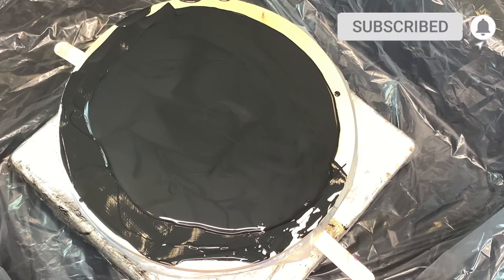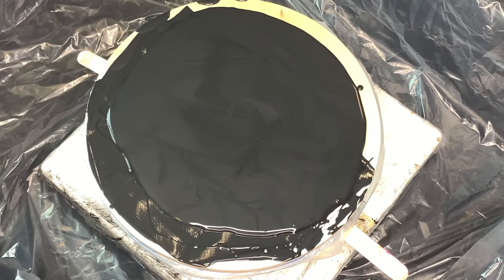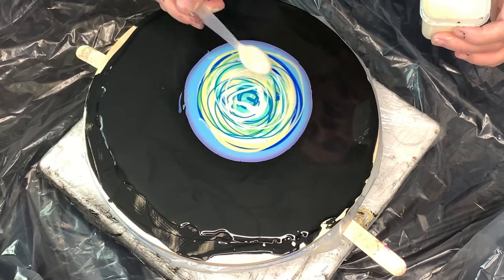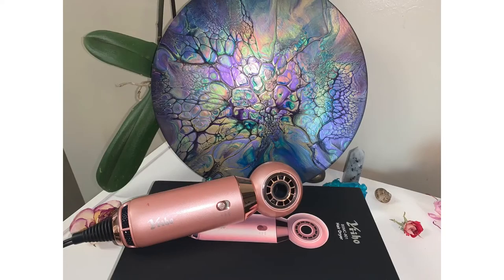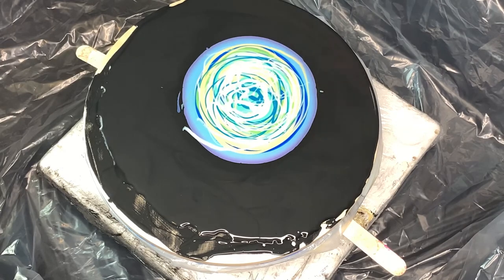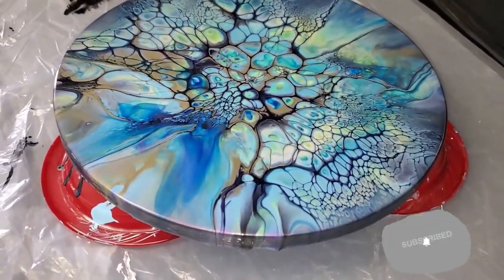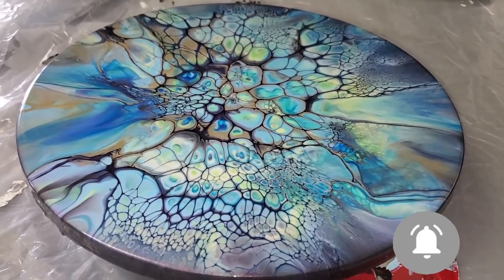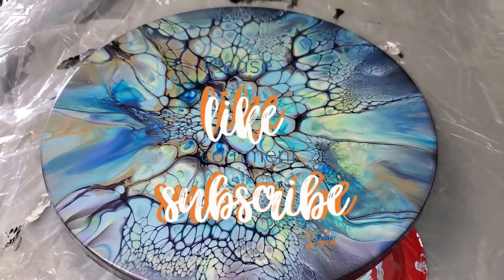#16- Dragon Scales Bloom!! Check out my new blow dryer Yiiho & Art Alchemy paints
Oh my goodness, oh my goodness!!! You guys I’m freaking out!!! This is my favorite bloom I’ve done so far. These Art Alchemy paints are to die for, I just love how this 12” wood round turned out! Ok now let’s talk about my new blow dryer, Yiiho is a game changer! It’s strong enough to move the paint and create cells but it’s not too strong to where it’s just blowing pop the paints everywhere and you’re left with a mess. I got it on Amazon and I will link it below.

Hair Dryer, Yiiho Compact and Lightweight Blow Dryer for Travel, Portable Bag Inside, Pink

Colors in order:
Blue Pink - Art Alchemy
Violet Gold- Art Alchemy
Pthalo Blue- Golden Fluid
Apple Green- Pearl X mica pigments powders
Yellow Pink- Art Alchemy
Interference Blue- Golden Fluid
Teal Blue- Art Alchemy
Turquoise (Pthalo)- Golden Fluid
Interference Green- Golden Fluid
Blue Violet- Art Alchemy

**Pillow Paint **
My base layer (pillow paint) is Walmart Color Place Ready to Use onyx black (Satin) house paint. I also add GAC800 to prevent cracking or crazing. I use 1/4 of a cup of GAC800 to every 4 cups of paint.

**Pouring Medium**
My pouring medium is two parts HG TV Sherwin Wiliams un-tinted house paint, the interior exterior high gloss enamel finish. Be sure to get the ••ULTRA DEEP BASE•• that is extremely important. Then one part Minwax polycrylic in clear gloss and one part Varathane Polyurethane TripleThick. So to recap 2 parts of the Ultra deep base enamel to one part polycrylic varnish and one part TripleThick polyurethane.
When using my recipe as a pouring medium it’s very hard for me to give you exact measurements. It’s all about consistency!! They all need to feel about the same, but the easiest way I’ve found is to use your thinnest paint as a guide for all your other paints. They should be close to the same consistency as your thinnest one. That is why I love to work with Golden Fluid Acrylics because there’s no crazy science lab mixing, just add drops of paint till you get the shade you like.
But if you’re using tube paint or craft paints just know the more paint you add the thicker it is going to be. So if it’s a heavy body paint, my suggestion is to start with a PEA size amount, then slowly add more until you get your desired color.
If they still don’t feel consistent to each other, I have two other tricks!
**1- Flow Aid by Liquitex Basics that’s what I use in all my water bottles. How this works from my knowledge is it will thin the paints you’re using but it does not take away from the vibrancy of the color. So the pigments stay intact but it makes the paints more fluid. It also helps with cracking and crazing because it makes all of your paints dry evenly. From my knowledge that’s how crazing and cracking occurs, it’s when the paints drying at different times so they will crack underneath each other. But if all of your paints are drying at about the same time, the likelihood of cracking is very slim. So it is one part flow aid to 20 parts water.
***2- i use the Minwax Polycrylic to thin the paints down!
***Sometimes I use both of these tricks.

**Cell Activator**
One part Iridescent Bronze (fine) by Golden to 4 parts Australian floetrol. On top of that I used 1 part Payne’s Gray by Golden to 7  parts Australian floetrol. To all the non Australians I found a seller on eBay that’s great.

If you’d like to support me and my channel it would be greatly appreciated. That helps with supplies so that I can do these tutorials for everyone!